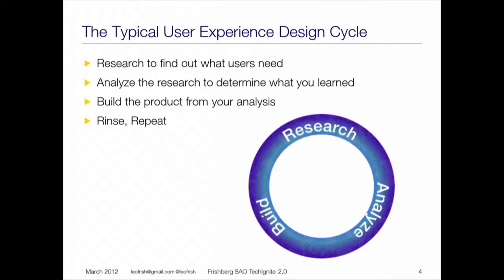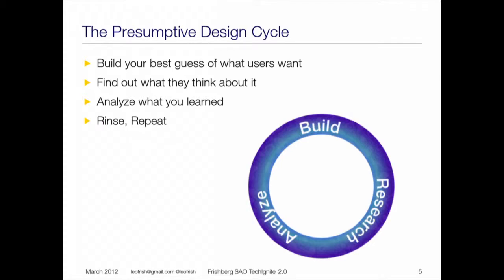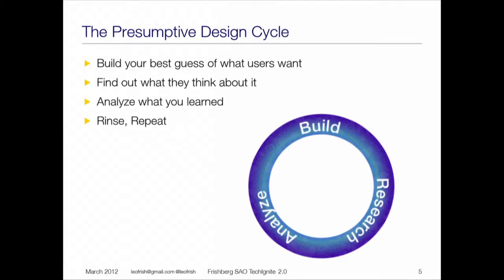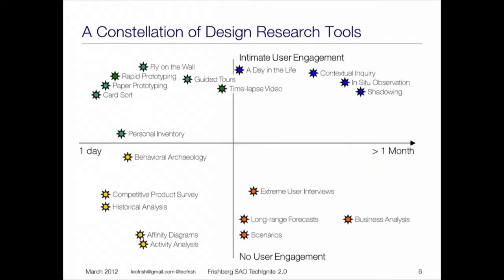Leo Frishberg - Presumptive and Agile UX Design